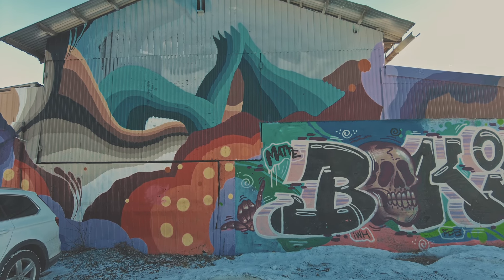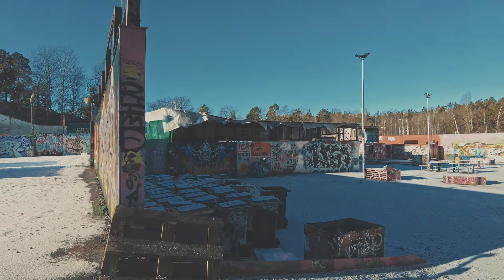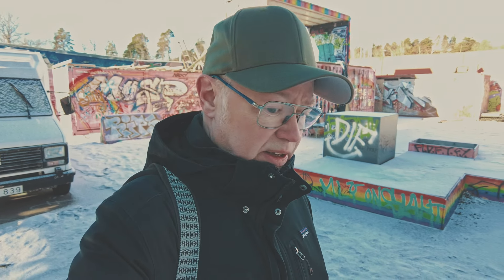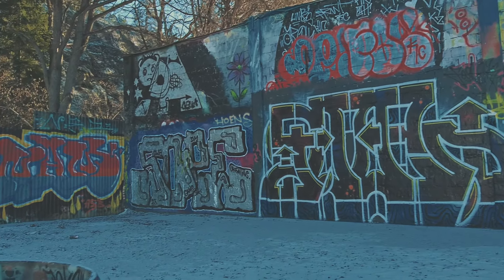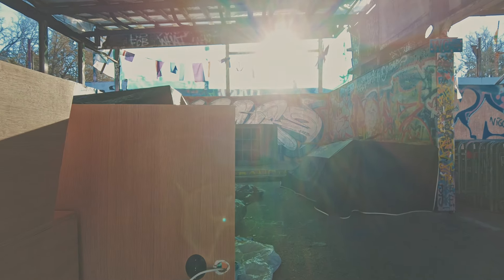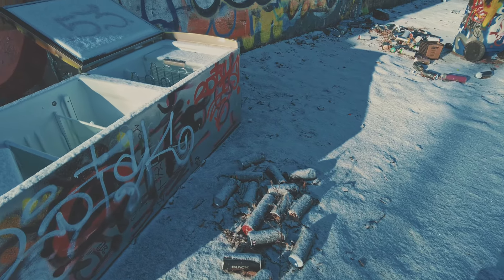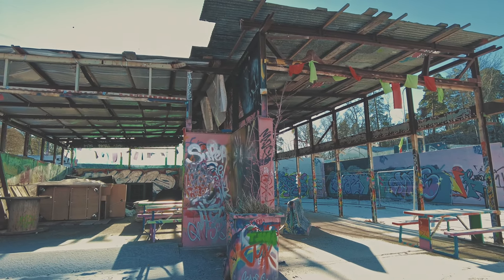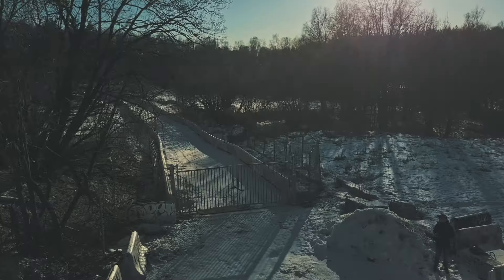Bombad med graffiti – här är sista kåkstaden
Lugnets industriområde försvann för flera decennier sedan. Stockholm blir alltmer gentrifierat och likriktat. Men i södra delen av stan finns ett tillhåll kvar – en fristad för graffitikonstnärer på förorenad mark i ett gammalt upplags- och industriområde nära en sjö. Jag åkte dit.